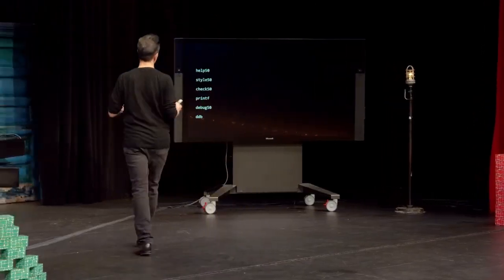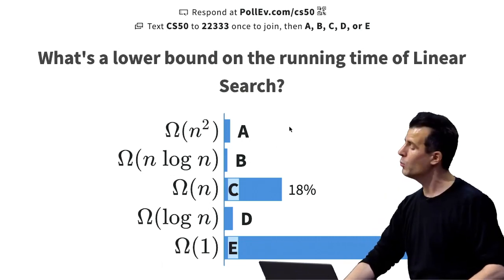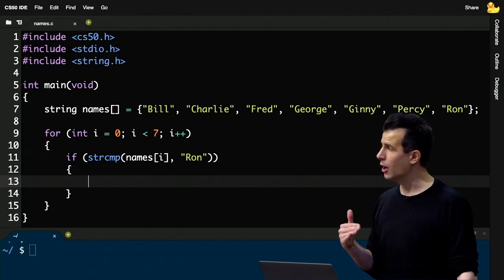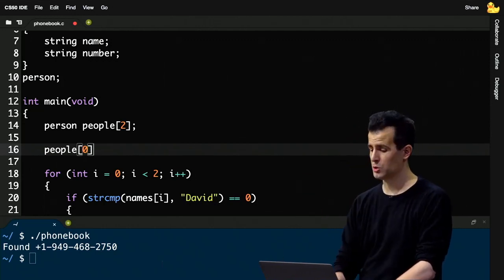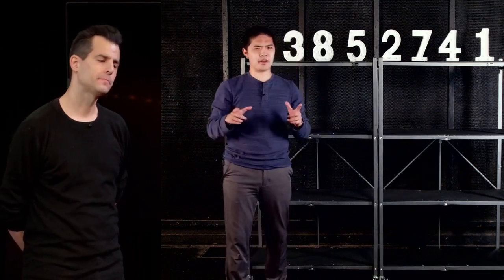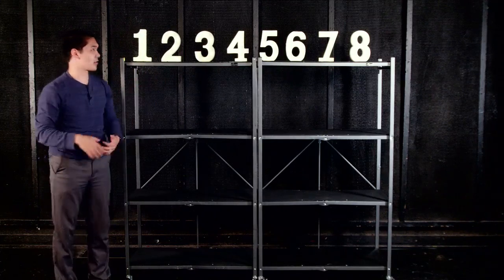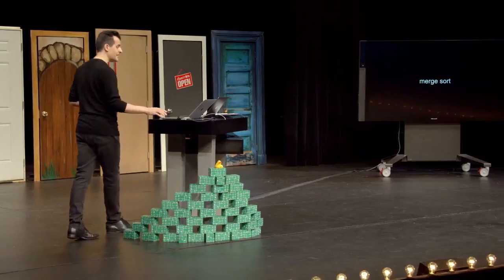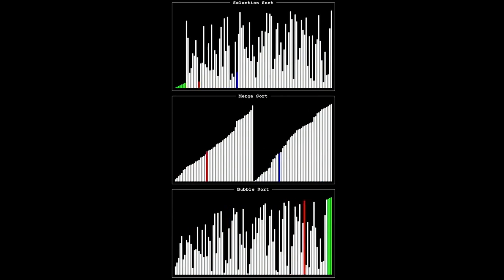Lecture 3 | Computer Science and Engineering | C Language | @Harvard University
Topic Covered in this Lecture :
* Linear Search
* Binary Search
* Bubble Sort
* Selection Sort
* Recursion
* Merge Sort